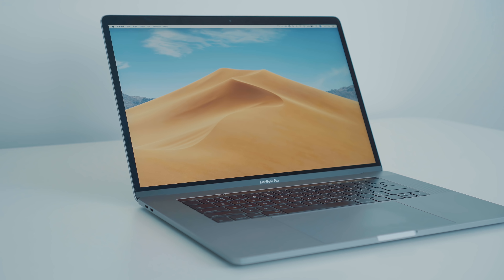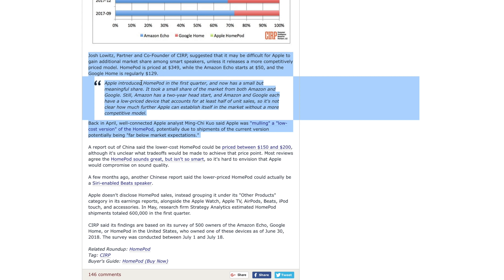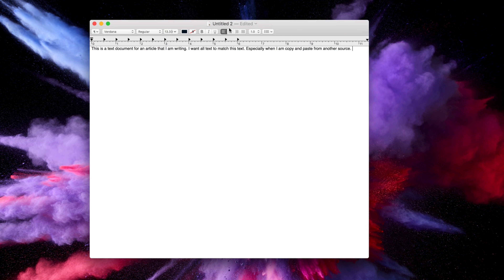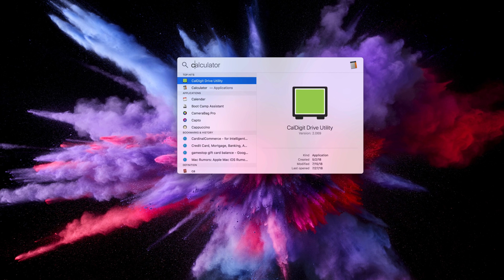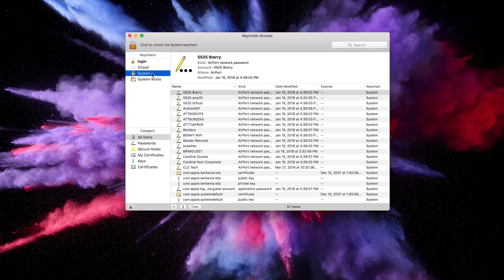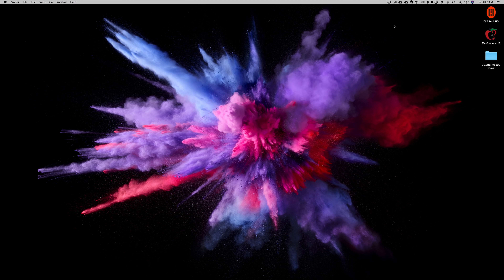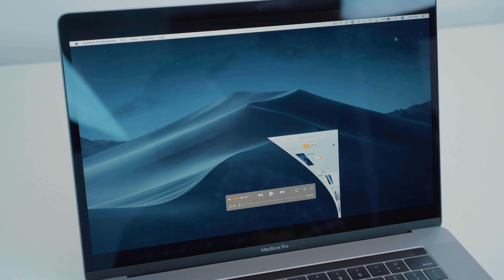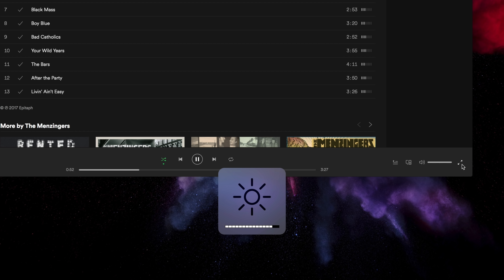7 Useful macOS Tips You Might Not Know - August 2018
In this video, we check out another set of useful macOS tips that you might not know about.